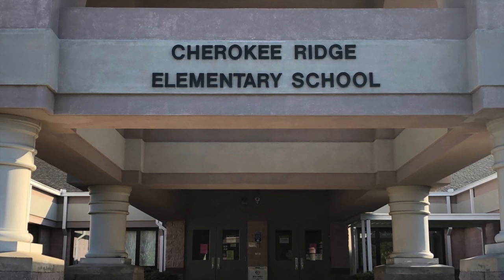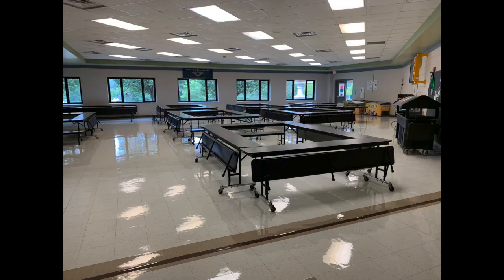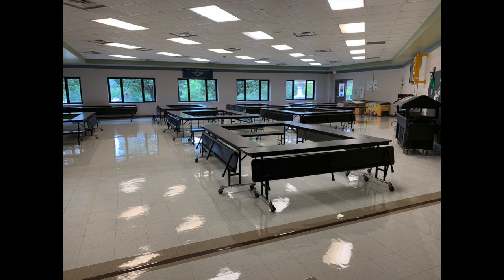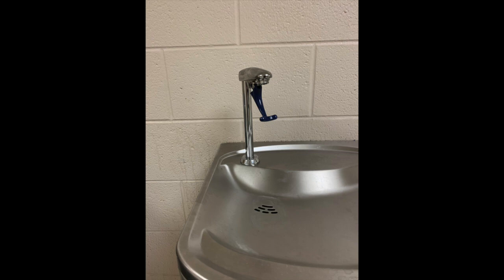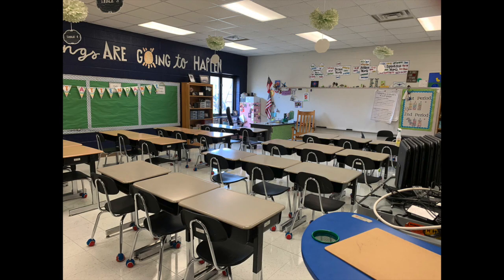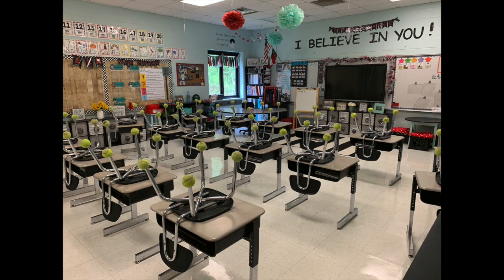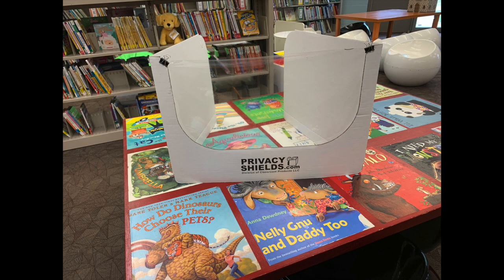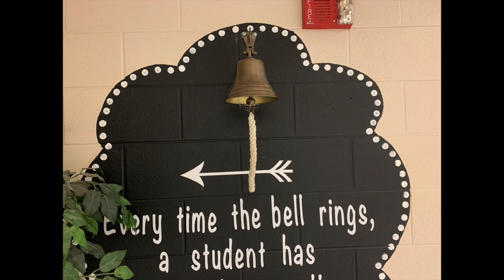New Look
This video is about Photo Tour